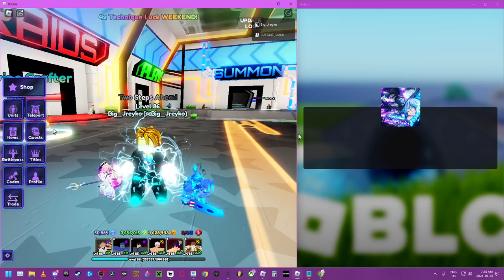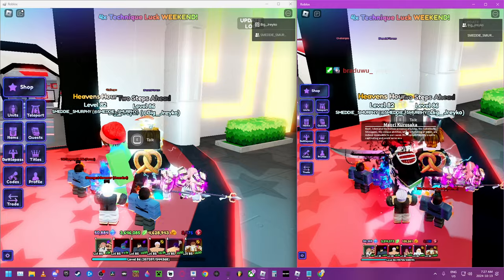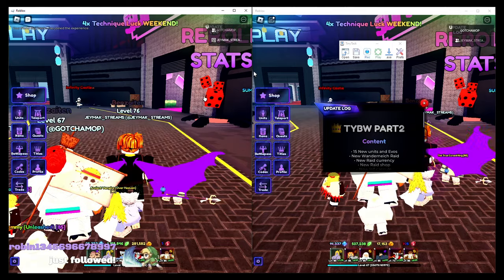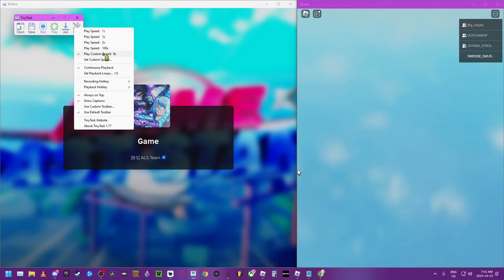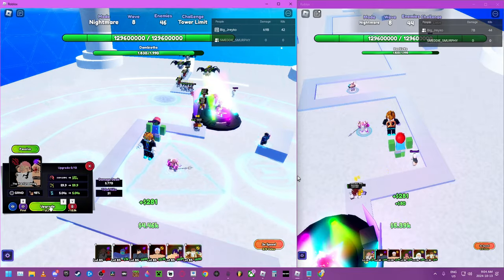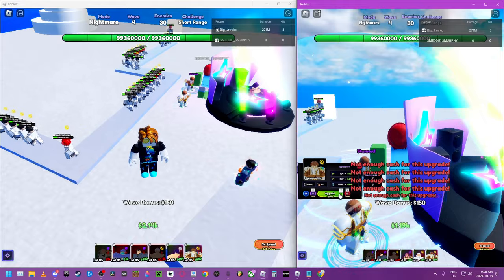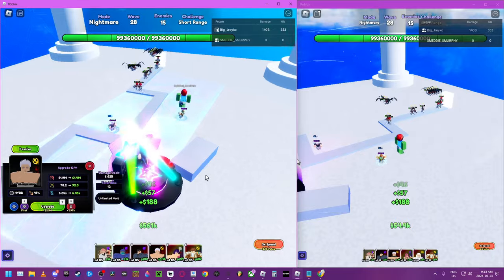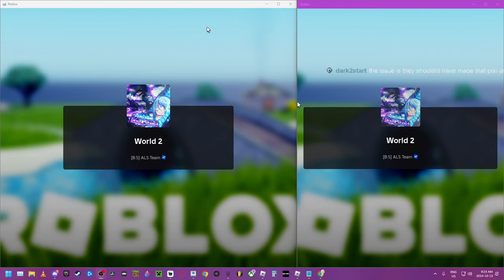HOW TO GET GODLY ICHIGO (ICHIKO) IN ALS SUPER EASY | Anime Last Stand Roblox